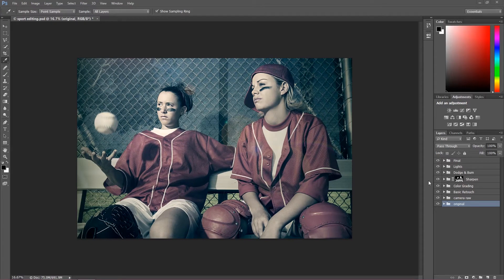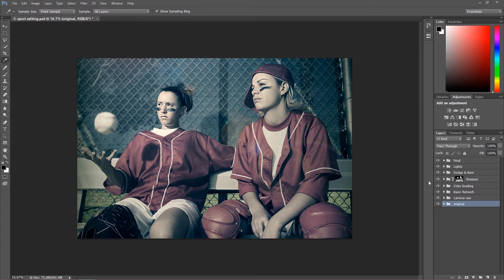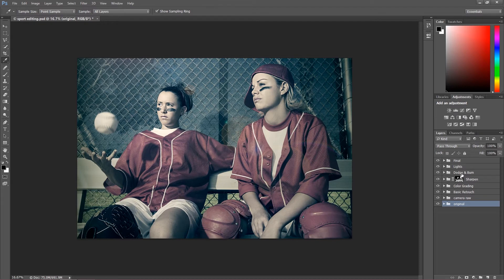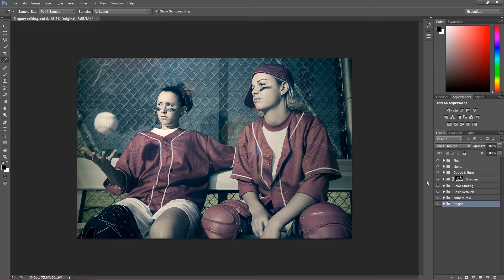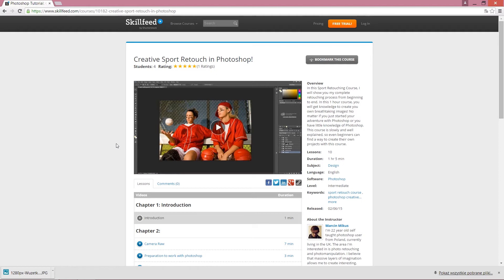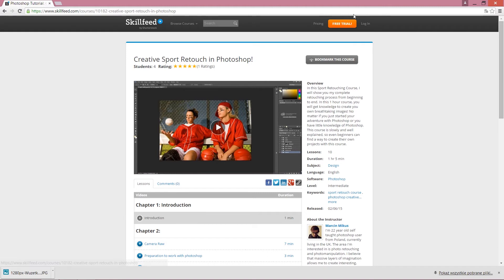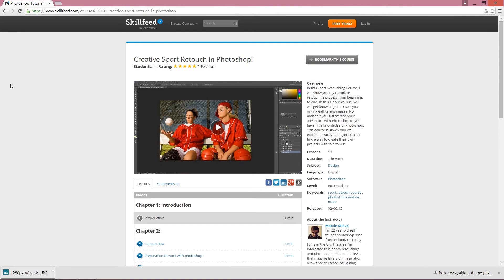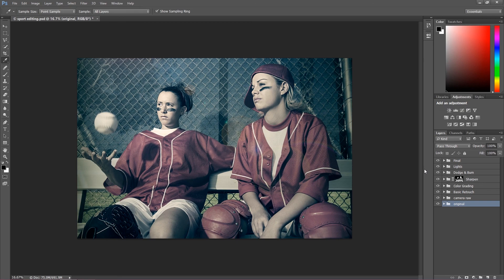Creative Sport Retouch in Photoshop! Preview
Creative Sport Retouch in Photoshop!